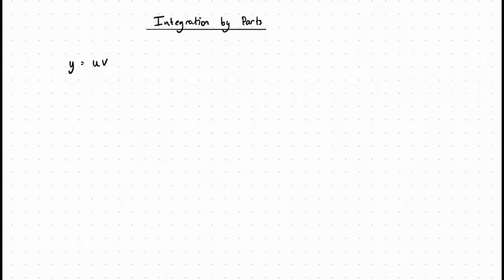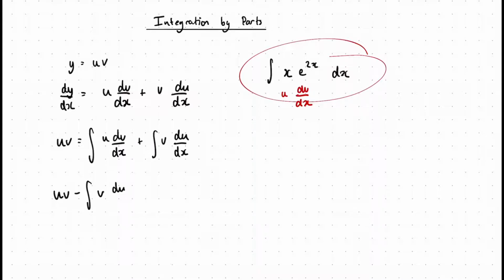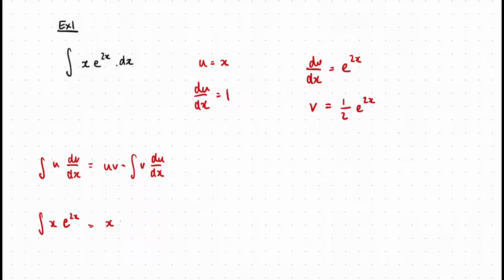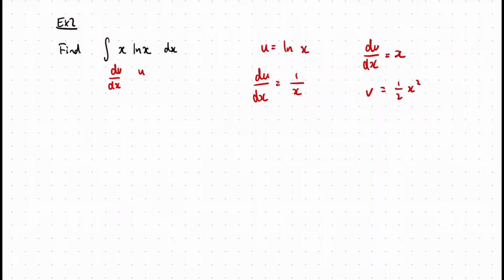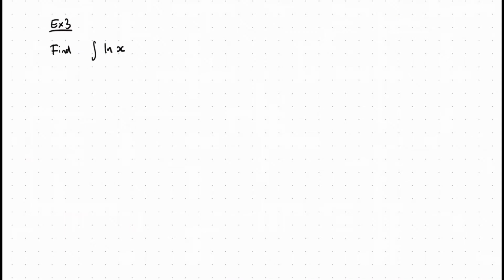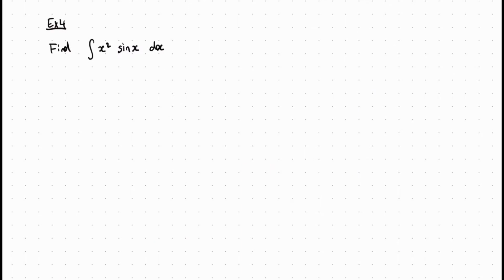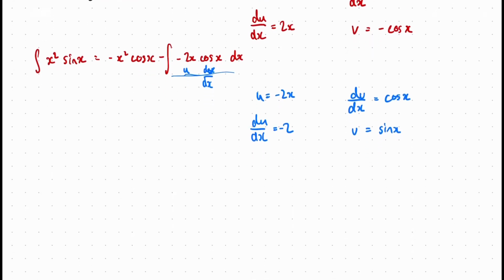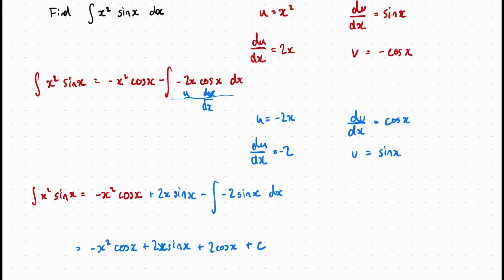CAIE Mathematics (P3) - Integration by Parts